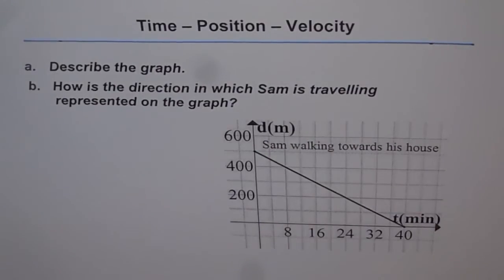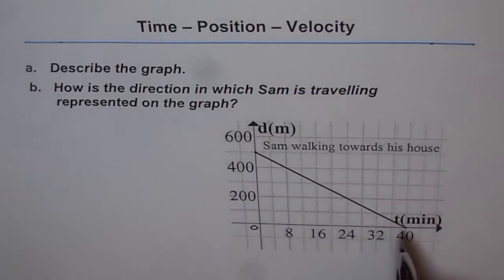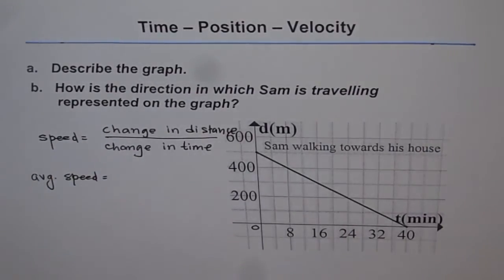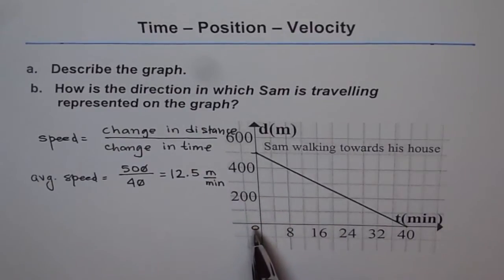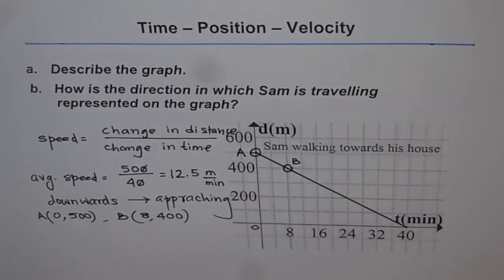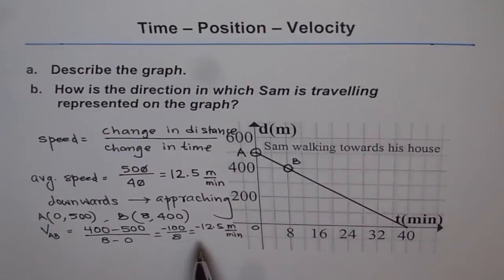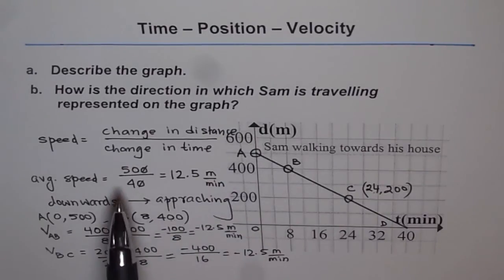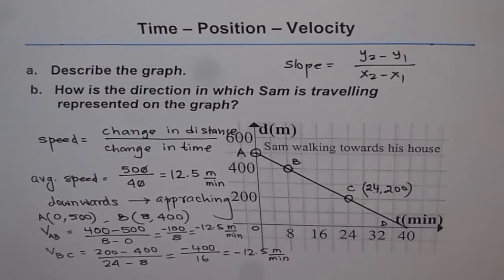Displacement Graph with Negative Velocity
Negative slope or the line going right and down indicates negative velocity on distance-time graph. If the distance is positive then negative velocity indicates that the object is approaching as the distance is decreasing.
Sketch Displacement – Time Graph from Velocity – Time Graph
Velocity is rate of change of displacement
Acceleration is rate of change of velocity